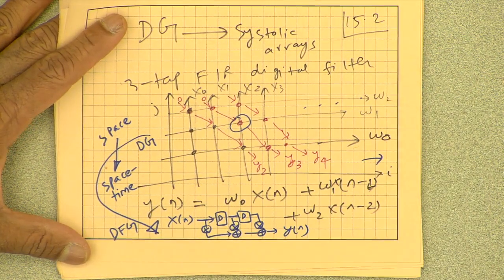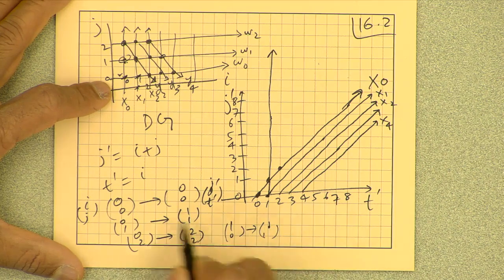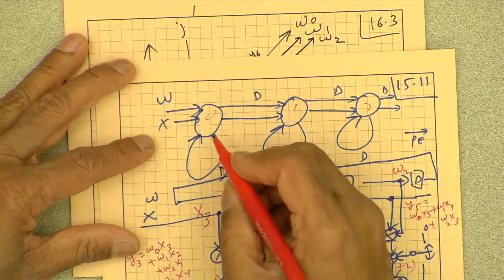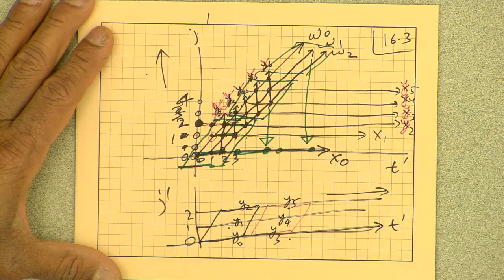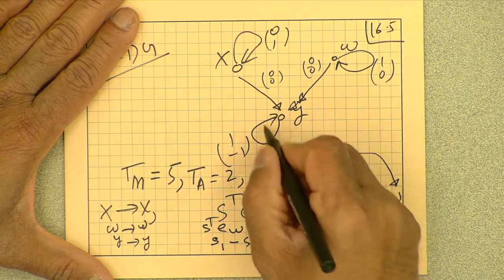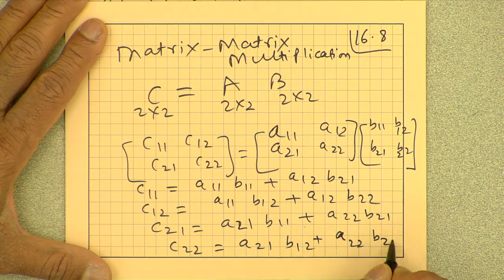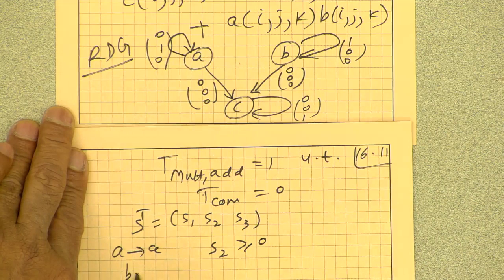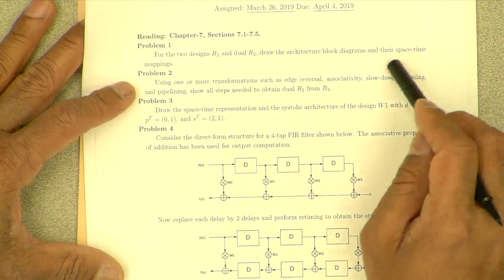UMN EE-5329 VLSI Signal Processing Lecture-16 (Spring 2019)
Systolic Architecture Design, Space-Time Mapping